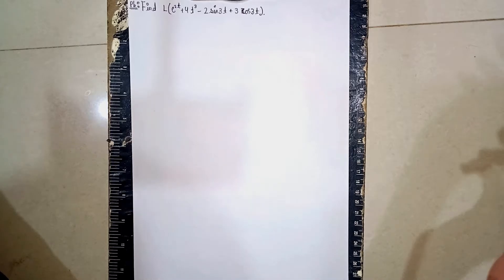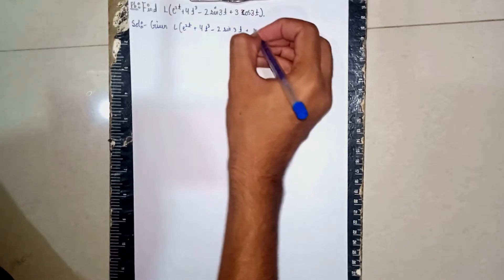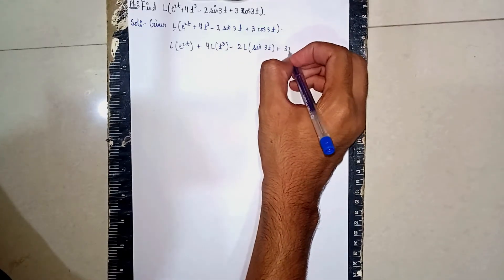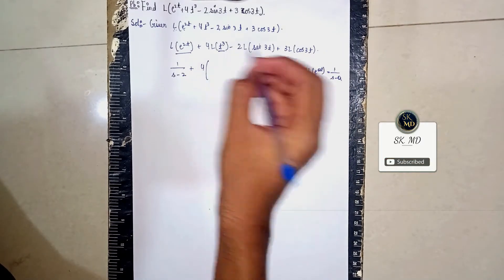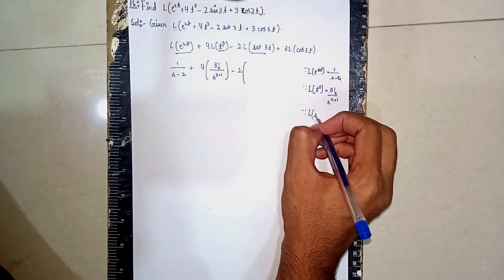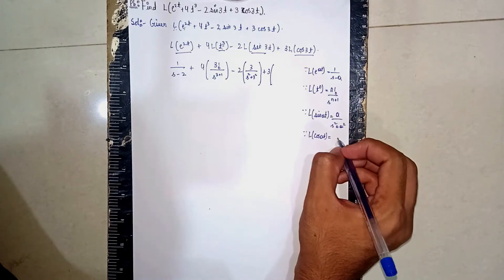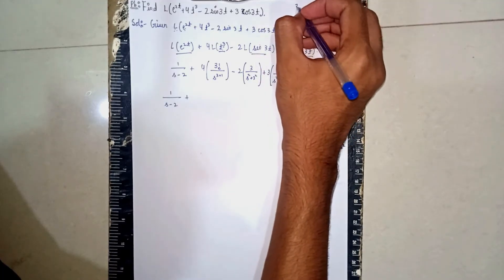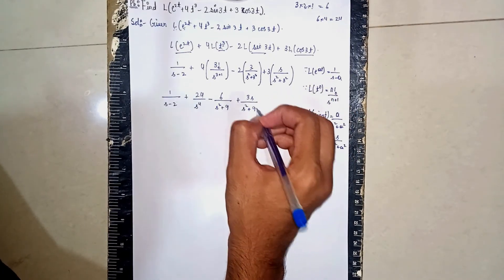find L(e^2t+4t^3-2sin3t+3cos3t)|laplace transformations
Your Quaries:-
laplace transformation
transformation de laplace
laplace transform in english
elementary functions of laplace transformation
find 2 power series solutions
find L(e^2t+4t^3-2sin3t+3cos3t)
find L(t^2+1)^2
find L(t^4+e^2t+2sin3t)
find the laplace transform of f(s)=10/[s(s+2)(s+3)^2]
laplace transformation: l{t^2 + 4t + 5} ; l{t^3 - 4t^2 + 4t}
definition of laplace transform
l{2e^3t-e^-3t} laplace transform
laplace transform of e^(3t)sin(4t)
laplace transform of t^(3)e^(-2t)